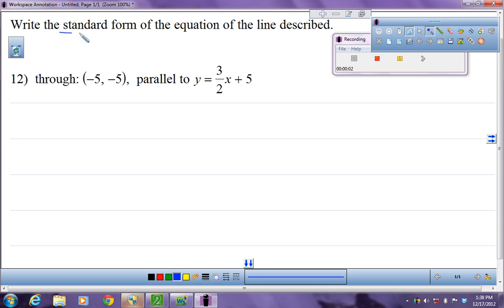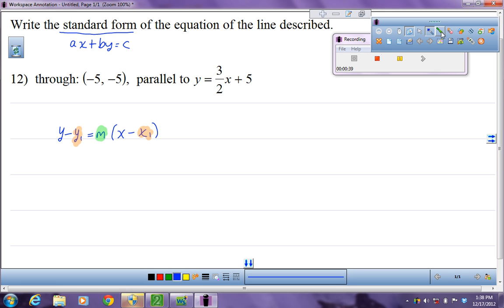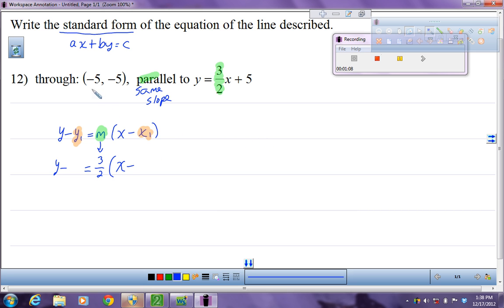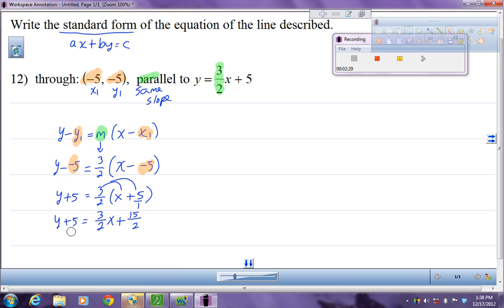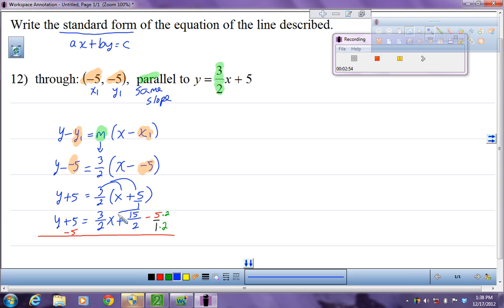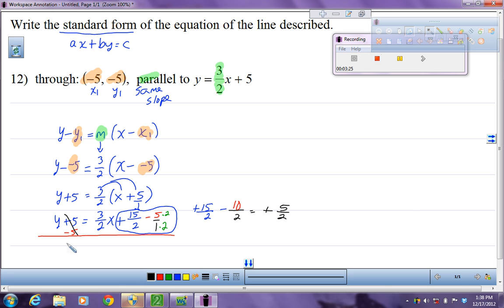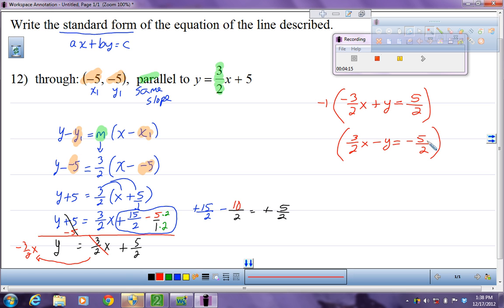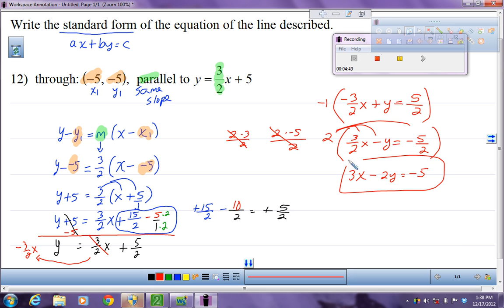Problem 12 week 13 HW